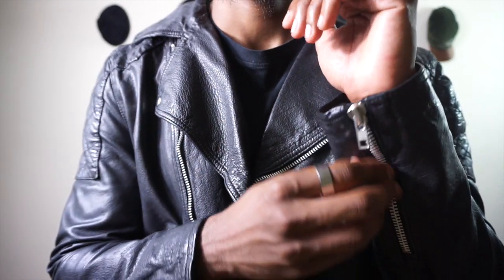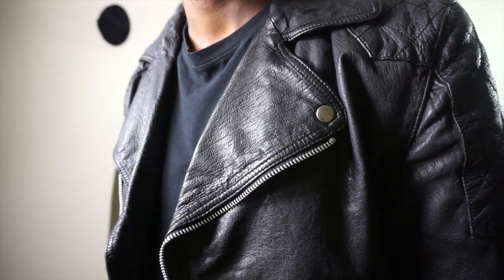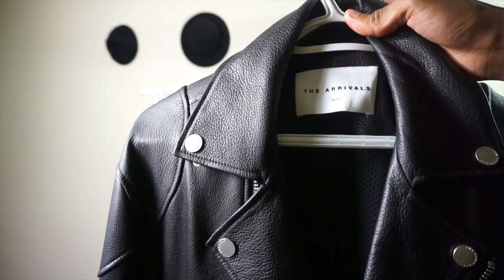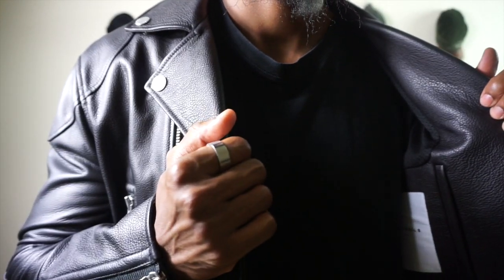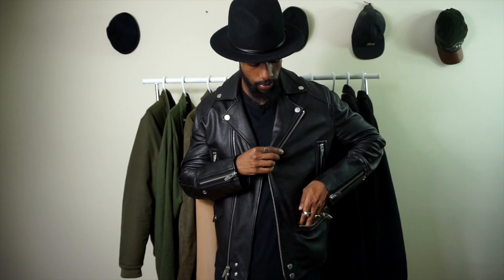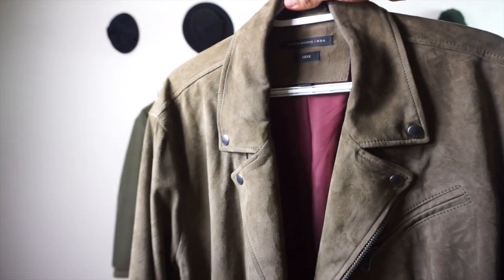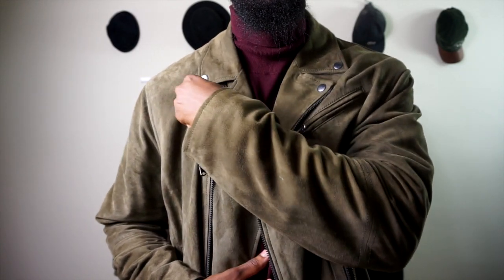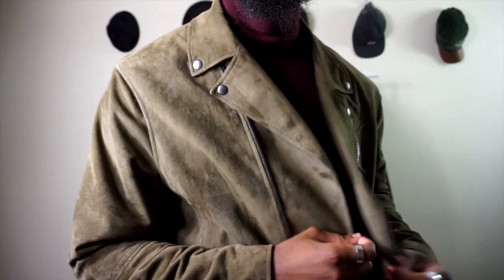leather jackets collection...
WHATS UP!!!

here is a second video on my favourite garments I own, this time we diving into leather jackets. Definitely a must have in any person’s wardrobe.  Let me know how you guys tend to style your leather jackets,  and as always if you liked the content, hit that THUMBS UP button, subscribe if you would like to see my personal take on menswear.

• Grailed: GREG NTORE
• Depop: GREG NTORE

Here is the LINKS (alternatives mostly) to what I was wearing. CHEERS

• Zara turtleneck

Fit 3:
• COS black shirt